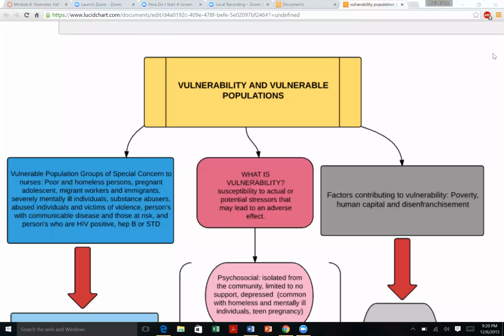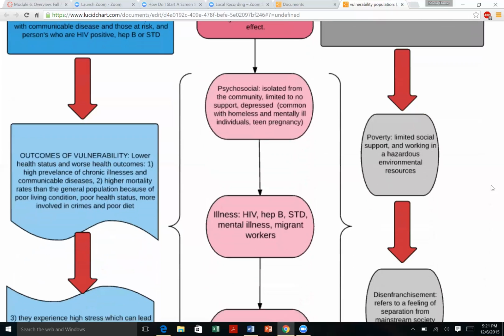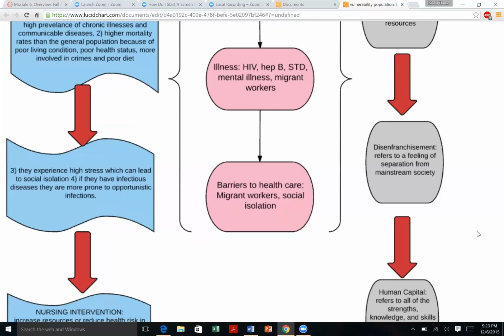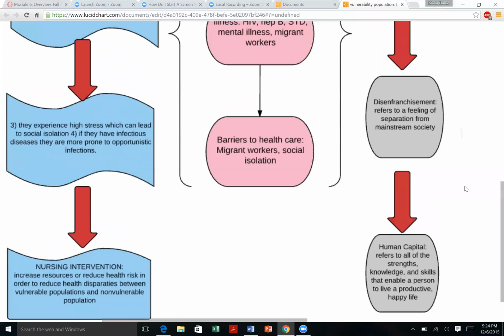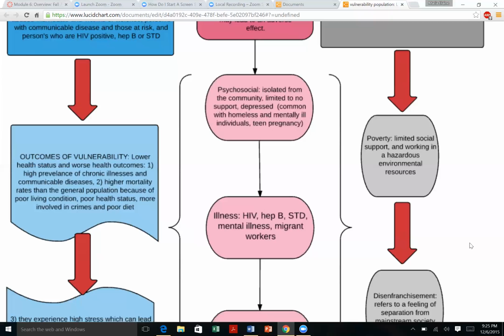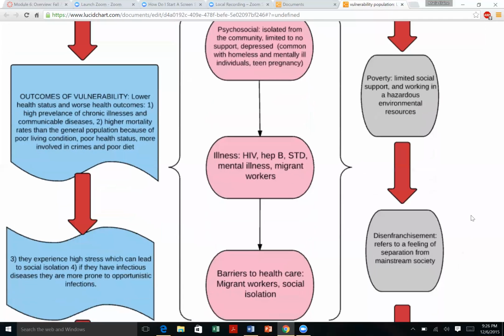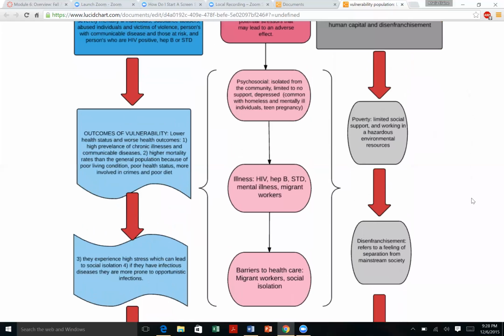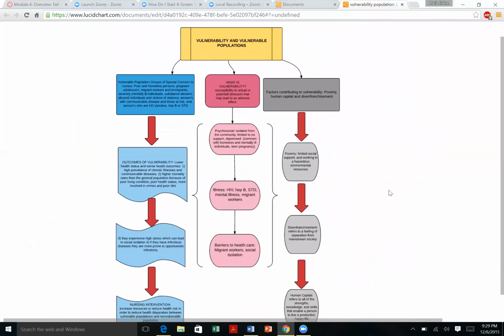Vulnerable population presentation